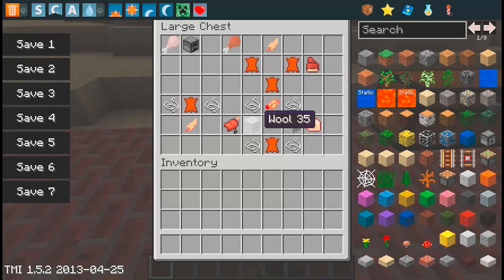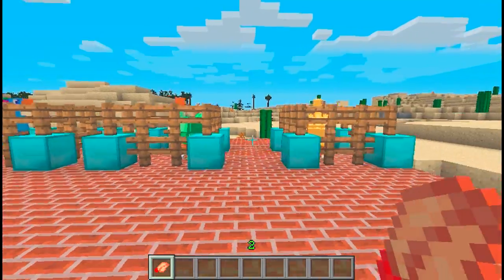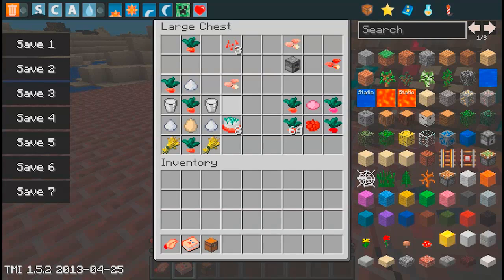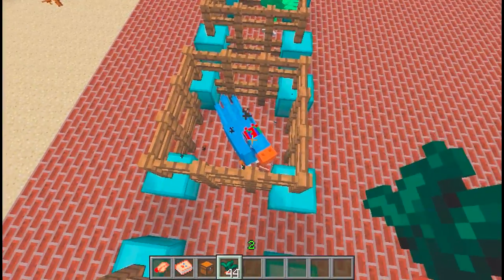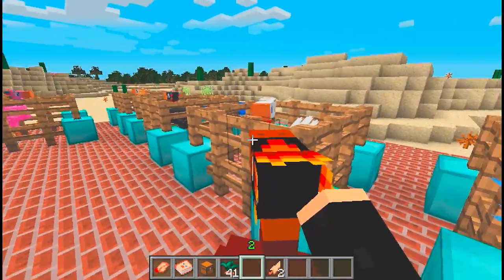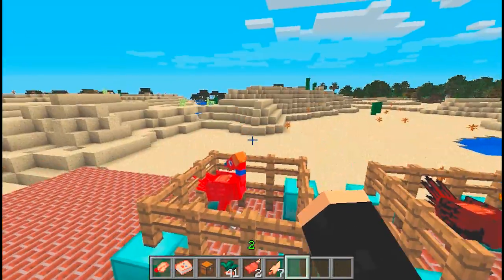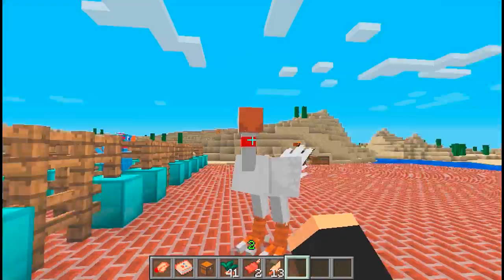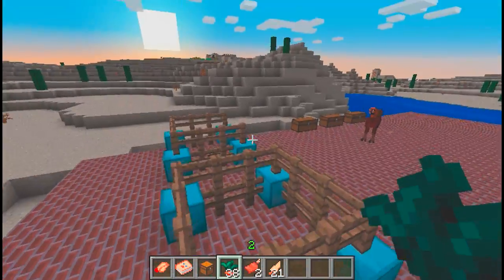Minecraft: Mod Review #1 - Chococraft :3| TrueGameMage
My first mod Review :3 and it about my favorite little birdies CHOCOBOS!!!  I am happy banana now. X3

Start a friendship!! :3